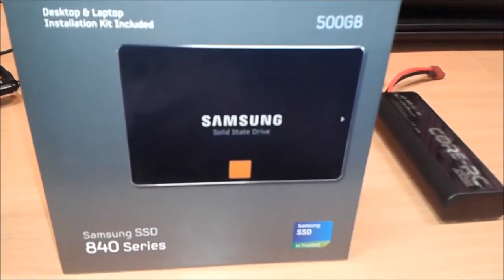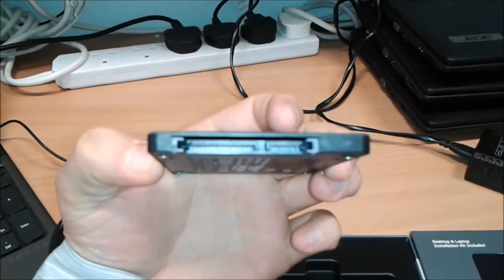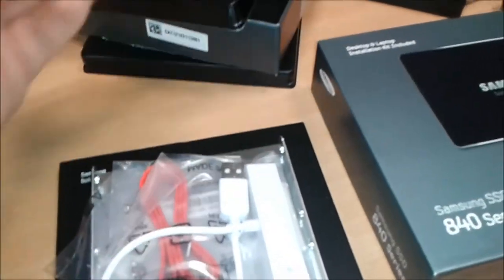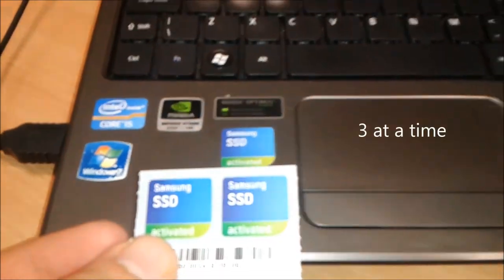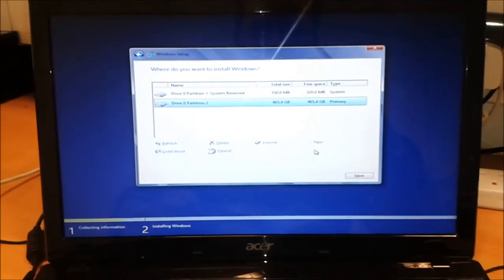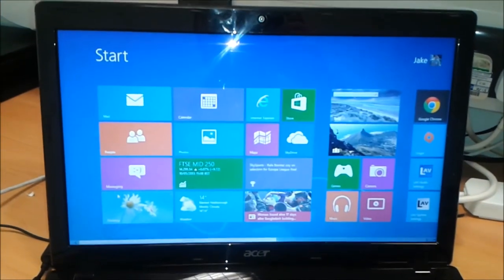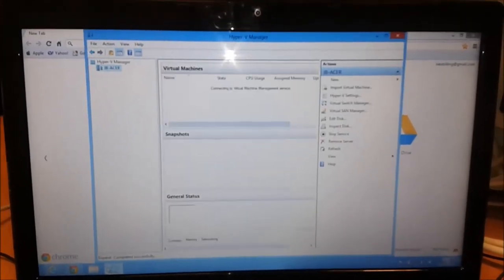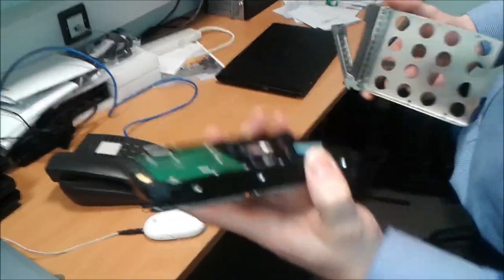Samsung 840 SSD 500GB Review